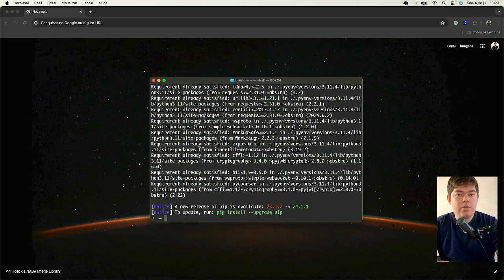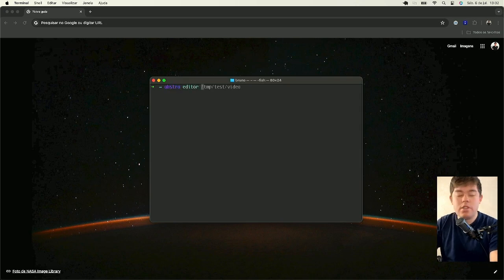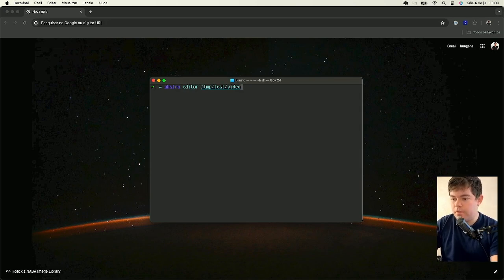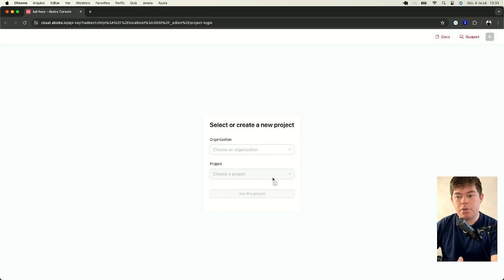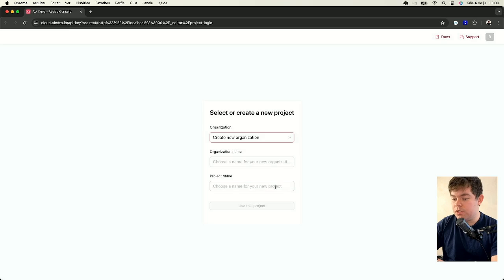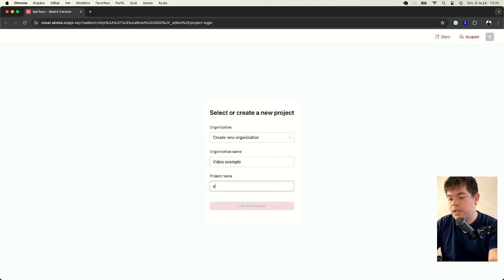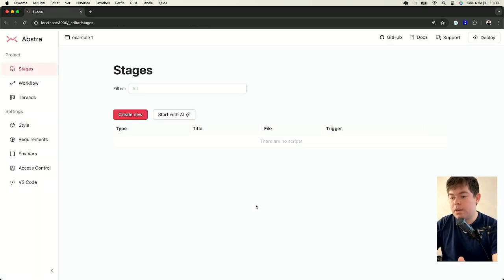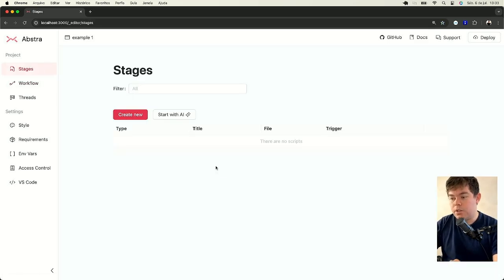Intro and installation | Abstra Workflows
Welcome to Abstra! Get to know our Python business process automation platform and how to install it.